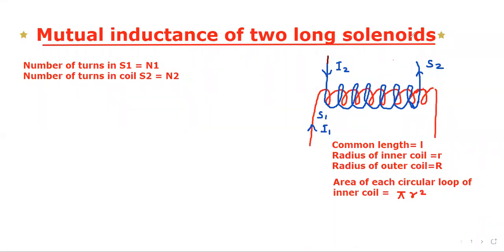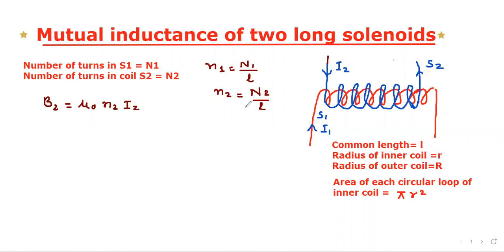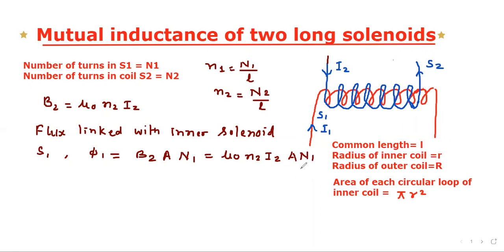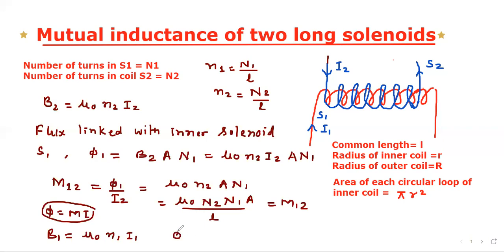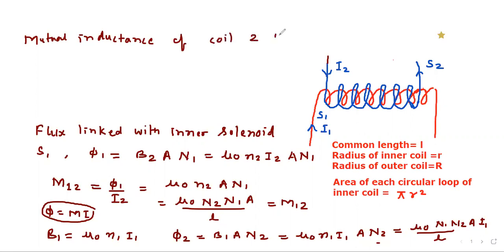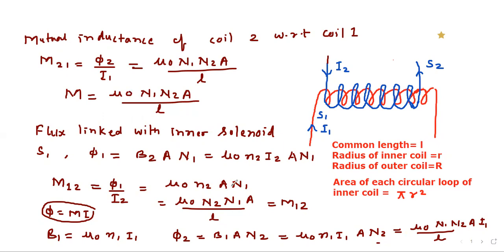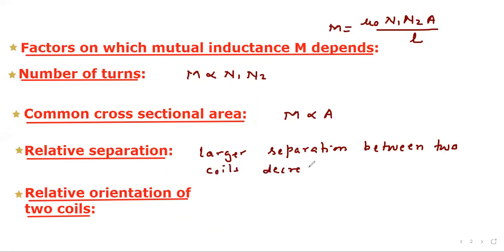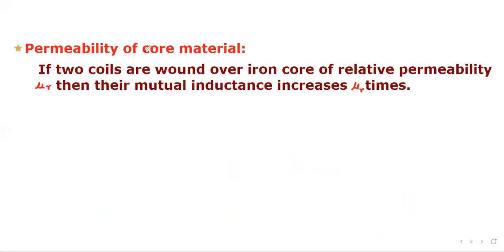Mutual inductance of two long coaxial solenoids (iit sure)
Mutual inductance of two long solenoids